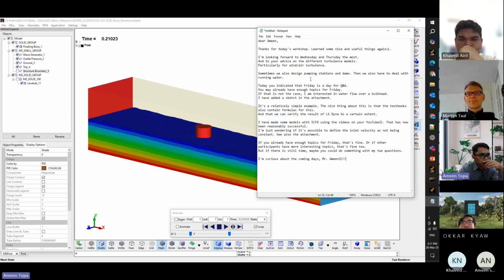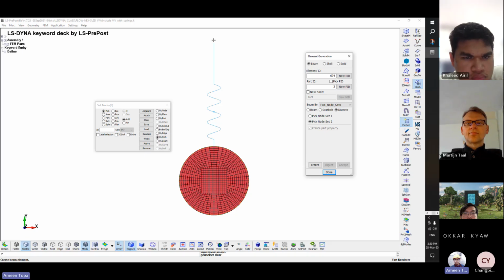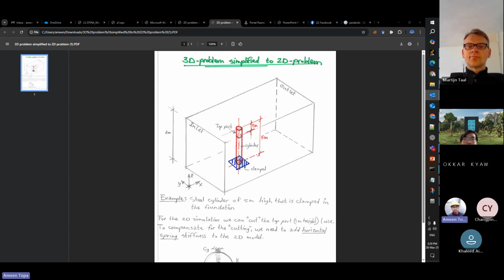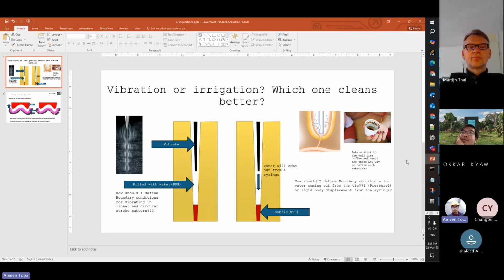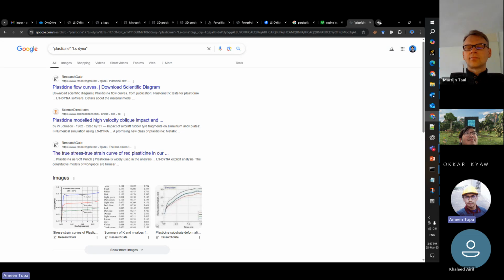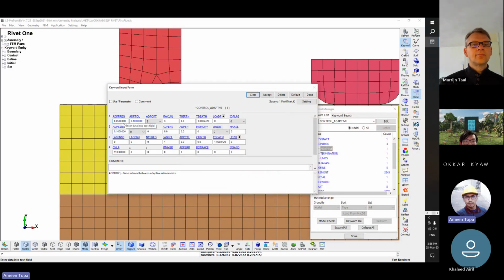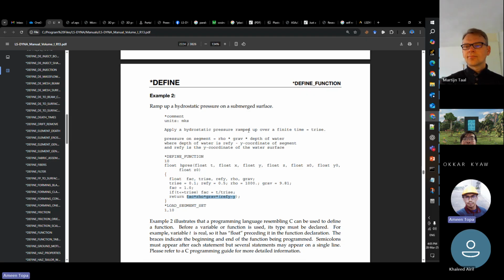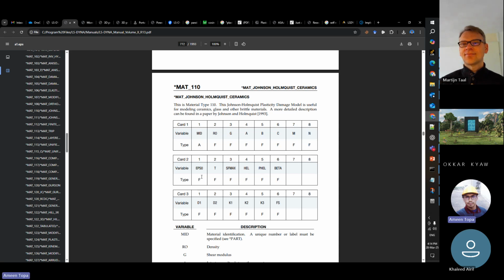Matters That Flow (Batch-I): Q&A Session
This is the Q&A Session from the recent LS-DYNA Workshop: Matters That Flow.